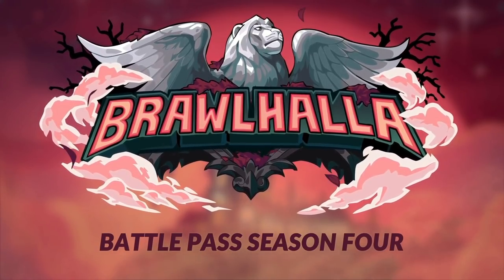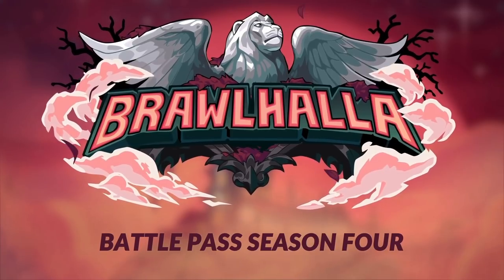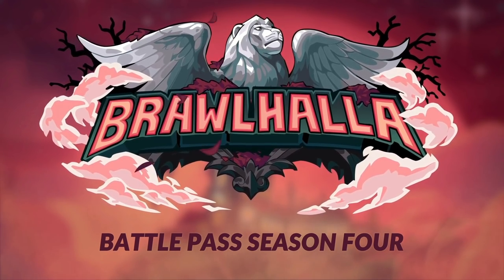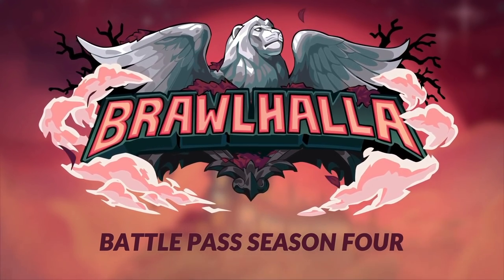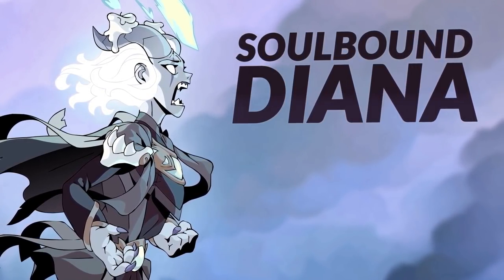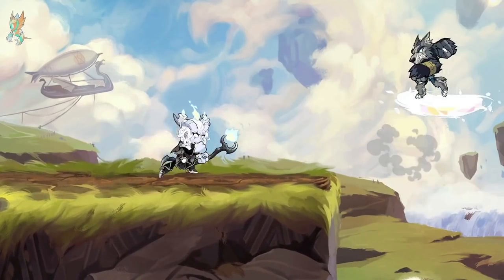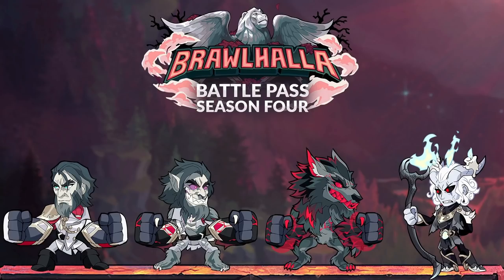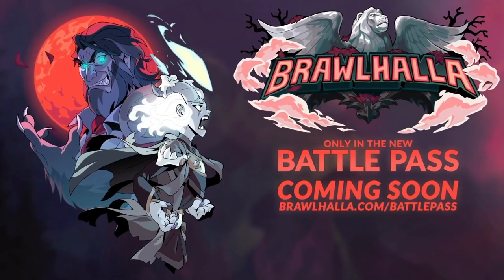Brawlhalla Battlepass Season 4 - FIRST OFFICIAL REVEALS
In this video we see the new Progression Skin: Octavius Mordex. plus the new Tier 85 skin, Soulbound Diana!!!

FAQ:
- Microphone: Blue Yeti
- Headphones: Razer Kraken Tournament Edition
- Keyboard: Razer BlackWidow Chroma
- Mouse: Razer Mamba Hyperflux
- Webcam: Razer Kiyo